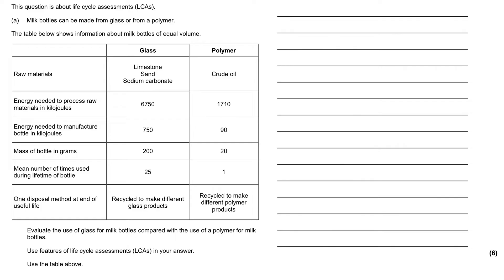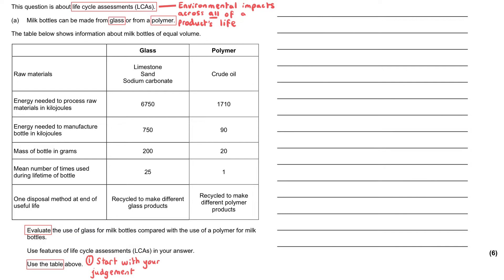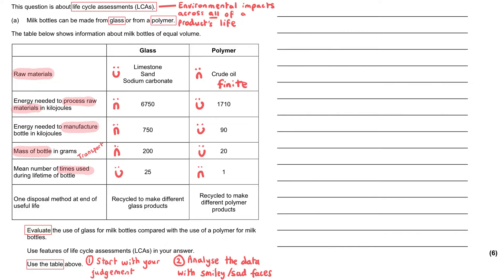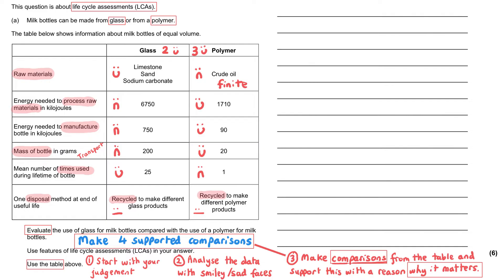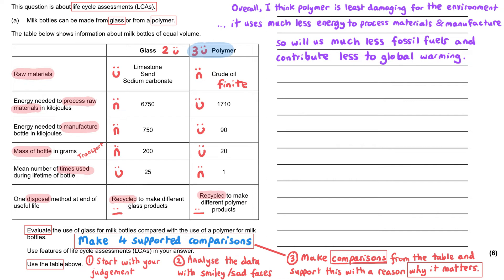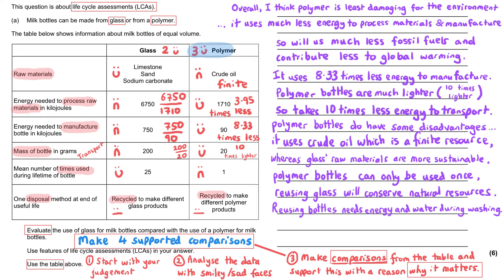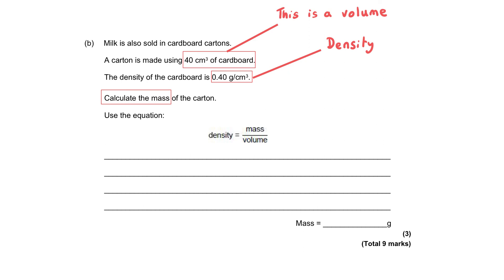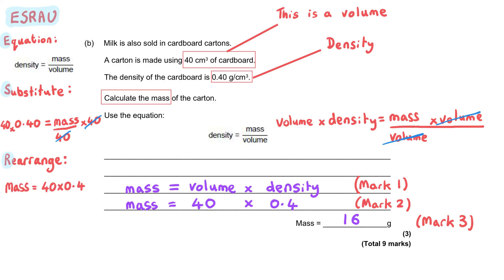Life Cycle Assessments | Exam Question Walkthrough | GCSE Chemistry | Combined Science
00:05 6 Mark Evaluation Questions: How to approach them?
01:55 Quickly evaluating the data you've been given
03:37 Deciding which is the best
04:10 Making comparisons and explaining why they matter
05:20 Supporting your judgement
09:47 Calculating Density